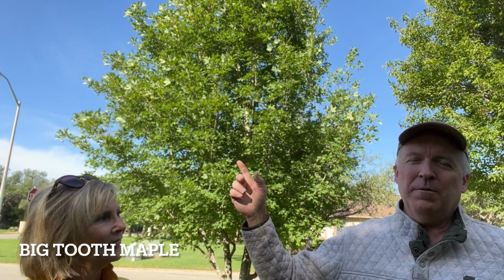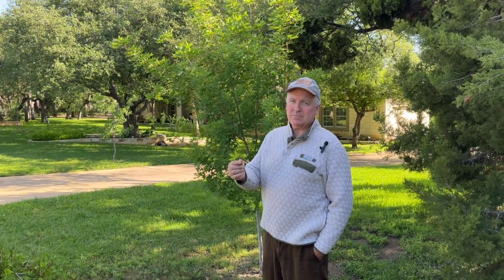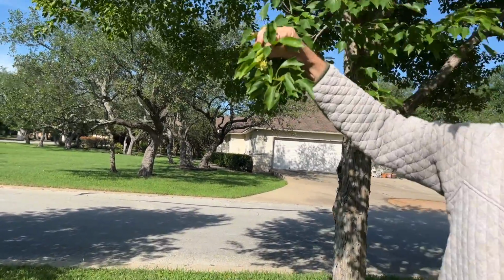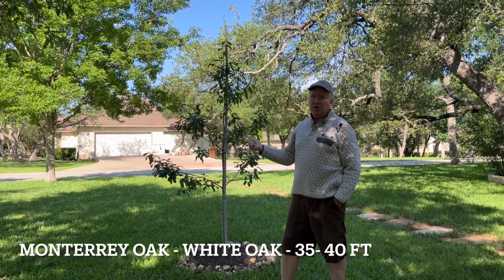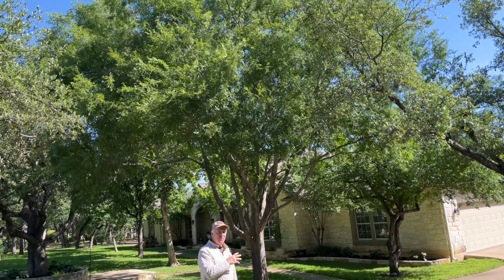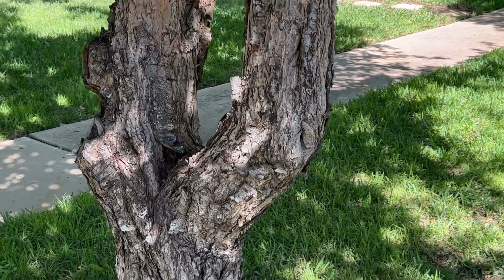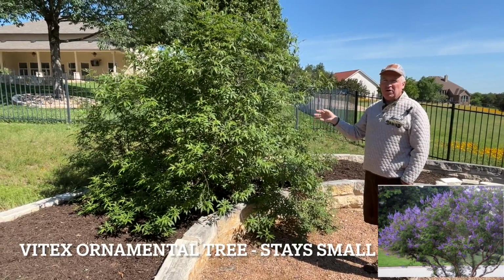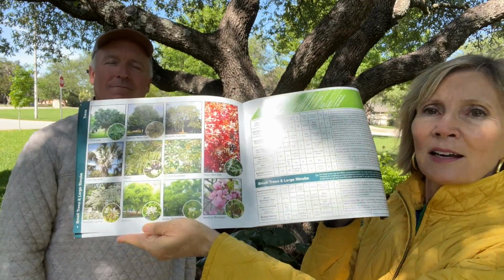Earth Day - Best Central Texas Trees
Come with me as we tour my neighbors beautiful yard filled with over 30 types of great trees for our area.

My Favorite Gardening Things:

Corona Classic Pruners. s (Amazon)
Garden Kneeler & Seat (Amazon)
Hose Reel Large Capacity (Amazon)
Cooljob Womens Gardening Gloves. (Amazon)
Garden Hose Guides (Amazon)
Tub Trug - Large plastic bucket (Amazon)
Hori Hori Garden Knife & Digger (Amazon)
Espoma RoseTone Fertilizer (Amazon)
Espoma PlantTone Fertilizer (Amazon)